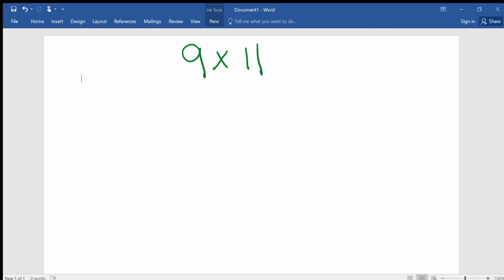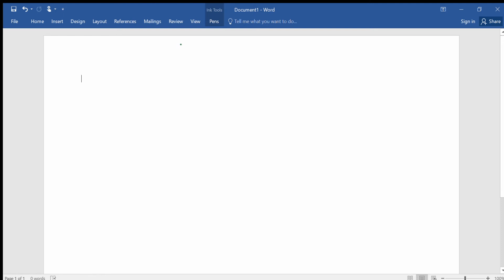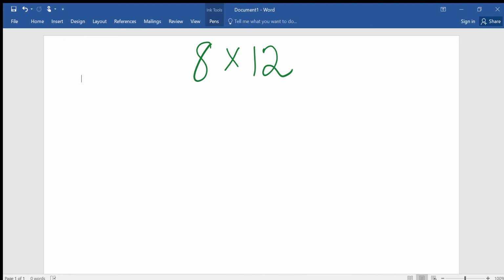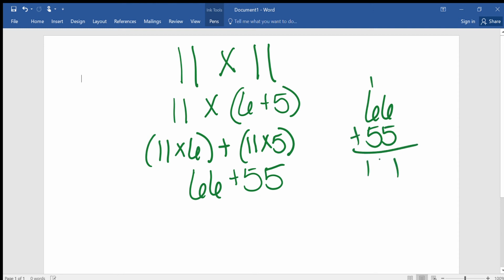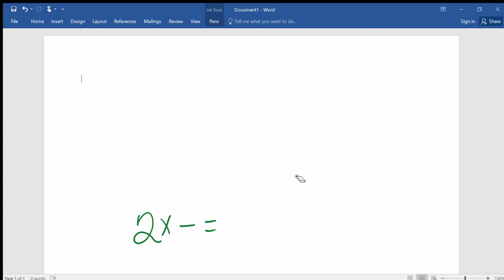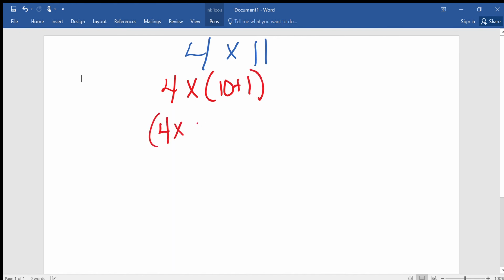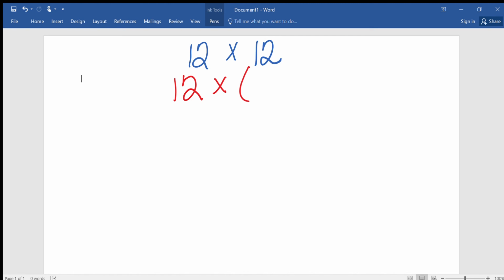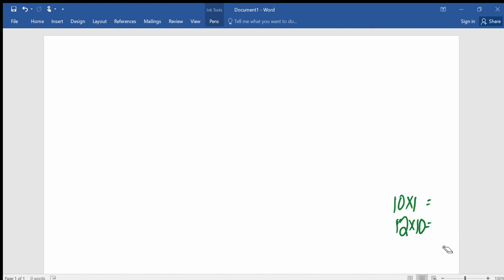Distributive Property Practice